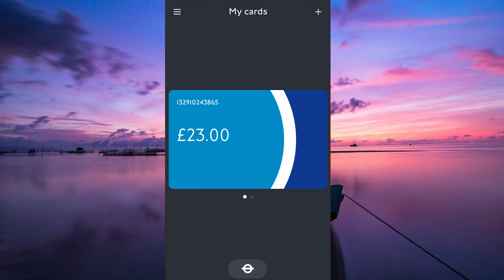How To Add Oyster Card to Apple Pay (2025) - Easy Fix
Struggling to add your Oyster Card to Apple Pay? This quick guide shows you exactly how to add Oyster Card to Apple Pay in minutes.

Often blocked by outdated iOS versions or missing region settings, many London commuters and tourists can’t use mobile payments. This tutorial explains why add Oyster Card Apple Pay errors happen and who benefits most—daily commuters, visitors, and contactless enthusiasts.

➤ how to add Oyster Card to Apple Wallet on iPhone
➤ add Oyster Card to Apple Pay London Underground guide
➤ set up Oyster Card in Wallet app iOS 18
➤ link Oyster Card to Apple Watch for Tube travel
➤ fix “Cannot Add Oyster Card” error on iPhone
➤ transfer physical Oyster balance to Apple Pay
➤ add new Oyster Card to Apple Pay without iPhone reboot
➤ Apple Pay Oyster Card contactless top‑up tutorial

Applies to: Apple Wallet on iPhone and Apple Watch running iOS and watchOS.